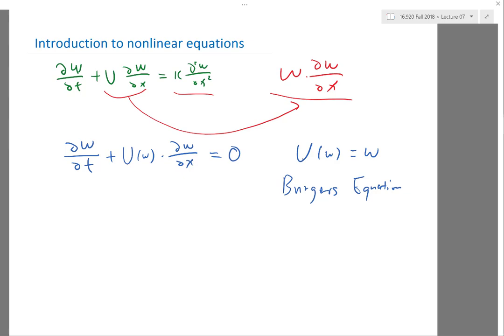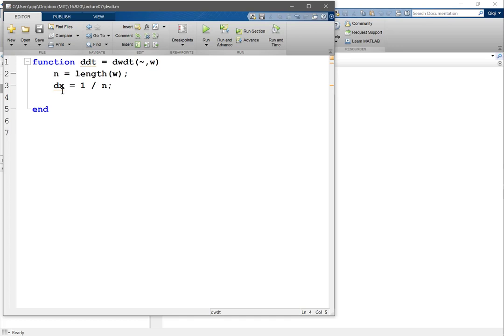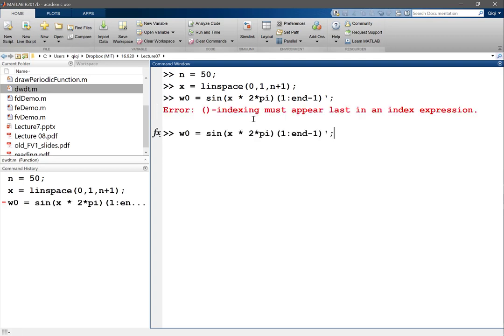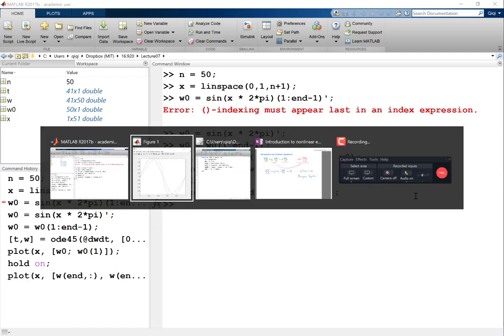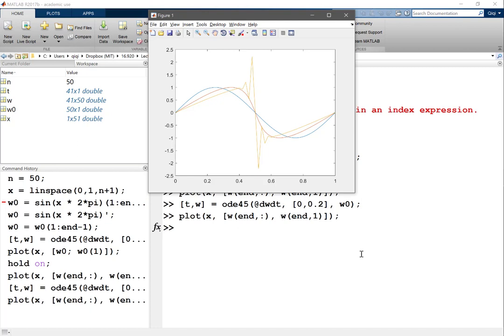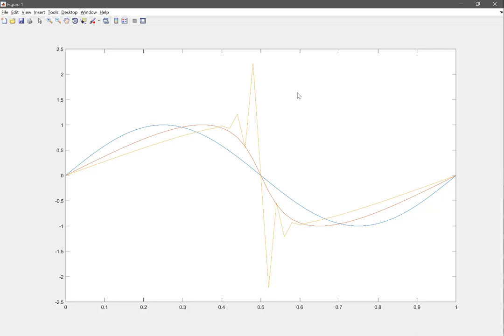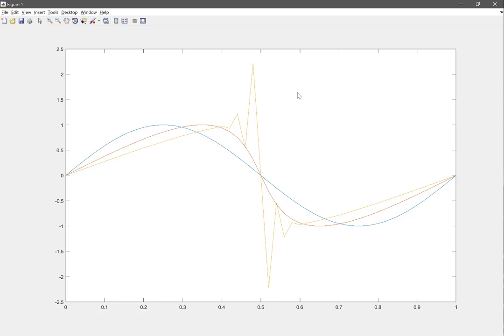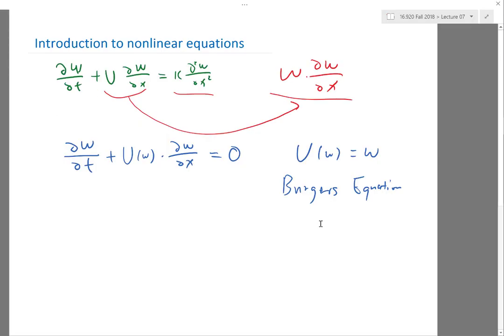Central difference for Burgers equation